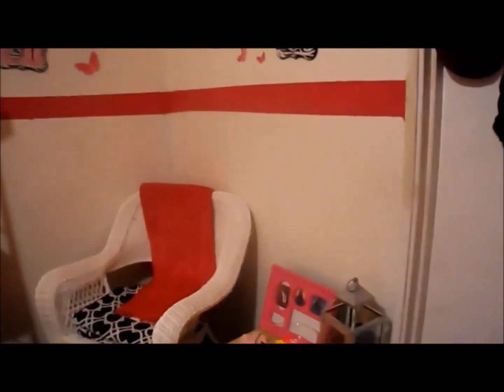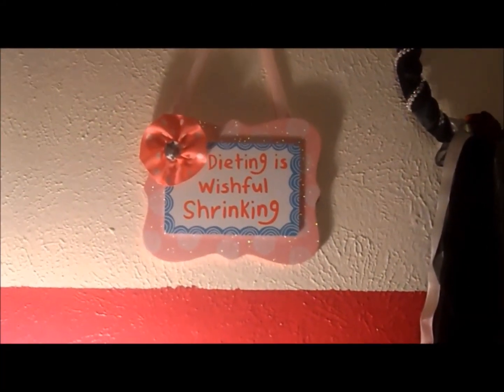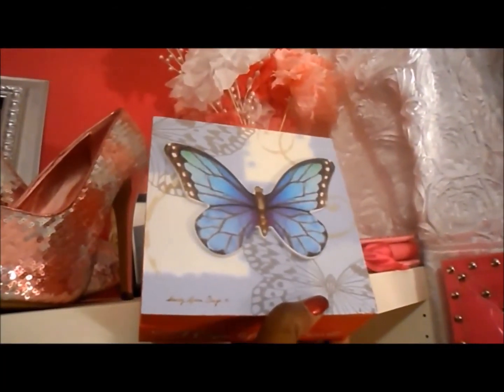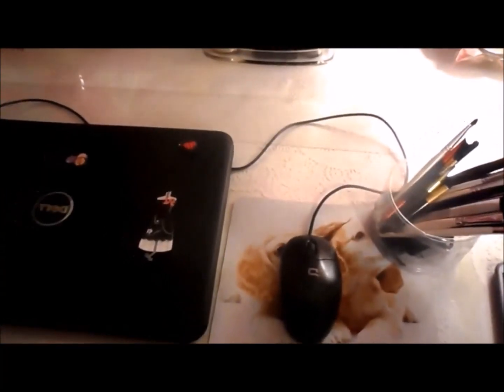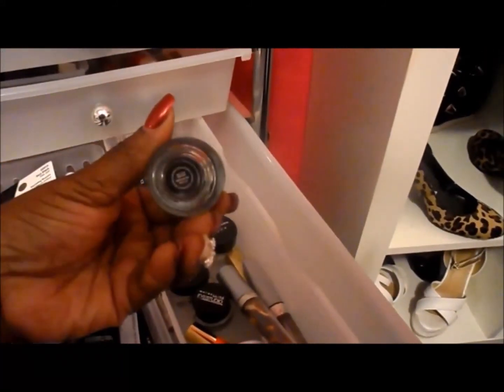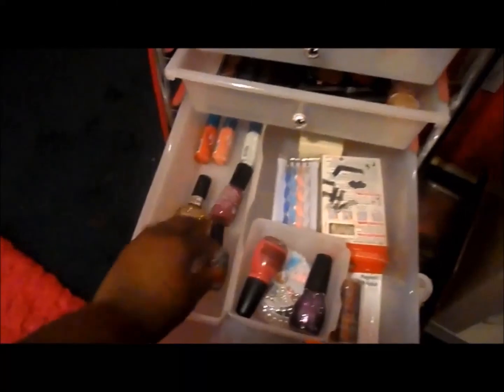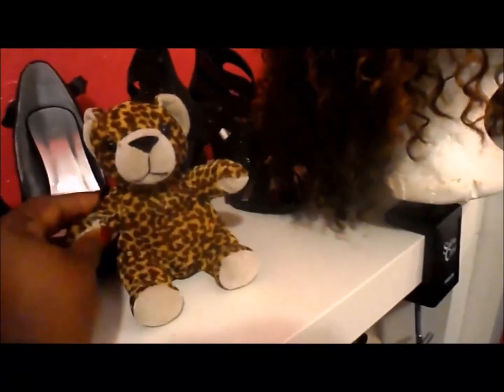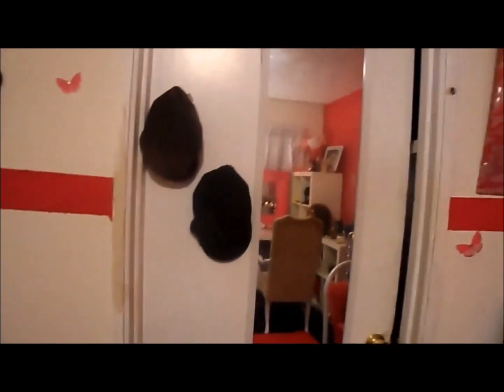Beauty Room Tour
welcome to my beauty room it's not fancy but it's comfortable. Let me know if you have any questions I will be answer them as best as I can